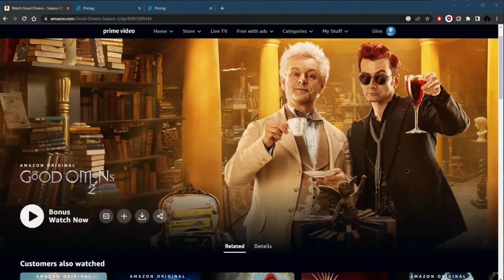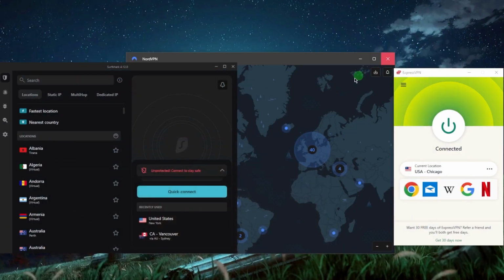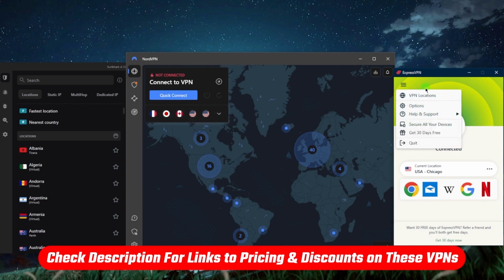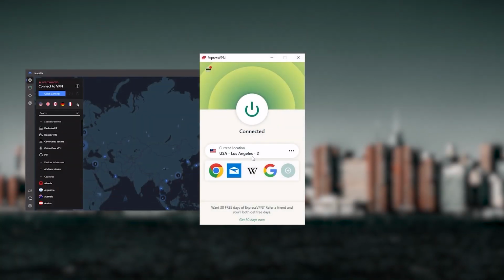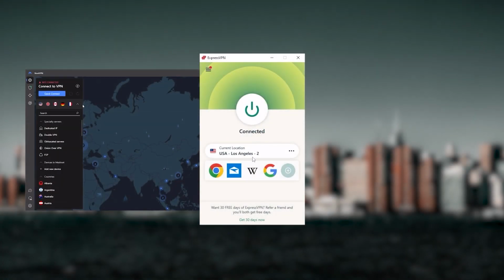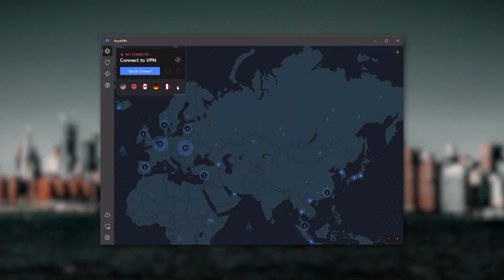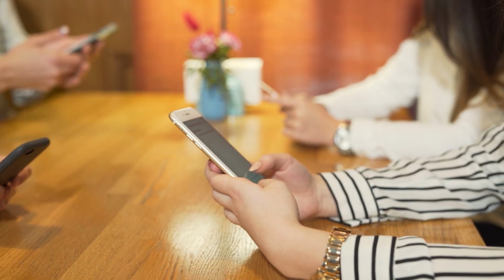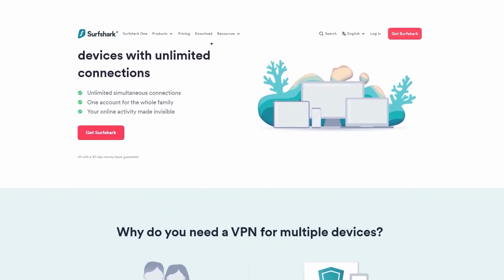How to Watch Good Omens Season 2 From Anywhere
How to watch Good Omens Season 2 from anywhere?  Learn how to watch Good Omens - Season 2 from anywhere with our handy guide. Heaven and Hell await!

How's it going, everybody? Welcome back. So if you're looking to watch Good Omens season two, which will be premiering on the 28th of July, this is going to be available mainly in the United States. But it is also available, I believe in the UK, Canada, Australia, France, Italy, I think also Denmark. But if you're any region where you're just not really able to watch it, because on your Prime Video, it says, Well, this is just not available in your location. This is where you might be running into a little bit of a problem, which is just due to your location. So what you want to do if you want to get access to good omen, season two is simply use a VPN. Now what a VPN will do is route your connection through a tunnel and get you connected to a server in a different country. So in this case, I'm connected to the United States. And that's why my Prime Video and my internet recognizes that I am indeed in the United States. And that's how I have access to the American Library of Prime Video. And that's why these are my favorite three. And I'll explain why starting with ExpressVPN. And this is going to be the best one if you're looking for the best overall fastest and easiest to use VPN. And it has the most verified no locks policy, which was demonstrated through a real life stress test proving that they don't collect or track any user data. ExpressVPN is my go to choice for those looking for a premium VPN. And that's pretty much it for this video. If you guys are interested in any of these VPNs beat expressed in order sir shark you'll find links to pricing discounts in the description down below as well as flow reviews if you'd like to learn a little bit more about them. And if you're getting surf shark by the way, be sure to check the link in the description again, you'll be getting a discount that you won't find on other websites or channels. But with our offer, you'll be getting three free months for free which is a pretty big deal. And you'll also be saving 83% at a better rate. So again, if you guys are interested in this specific deal, you'll find it in the description down below. Feel free to take advantage of it while it lasts besides that comm below if you have any questions, I'll be happy to answer all of them like and subscribe if you'd like to support the channel and stay up to date with everything VPNs and cybersecurity. Thank you guys very much for watching. I'll see you the next one. Have a wonderful day.

Hope you enjoyed my How to Watch Good Omens Season 2 From Anywhere Video.